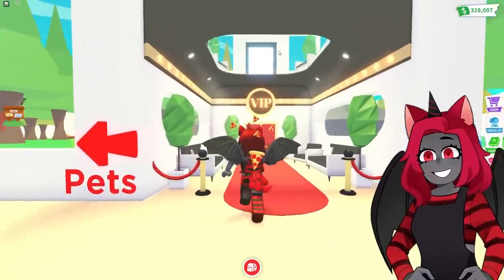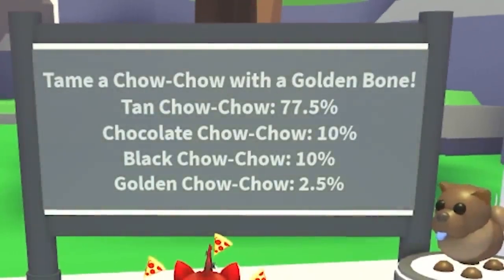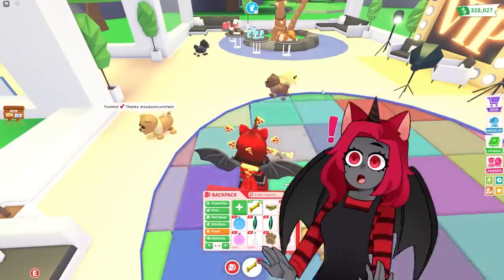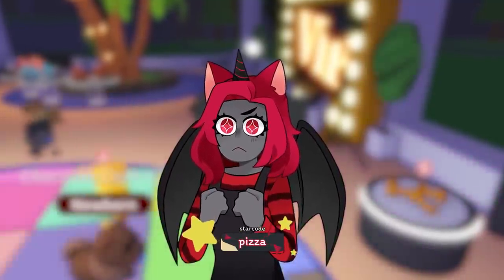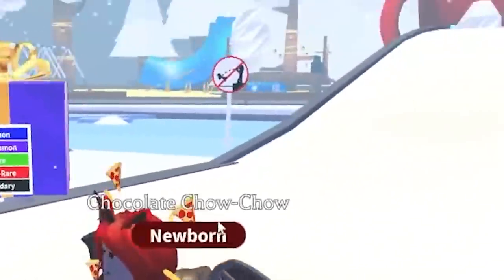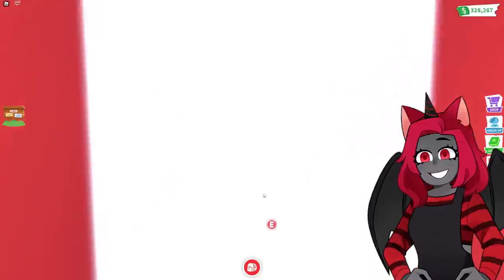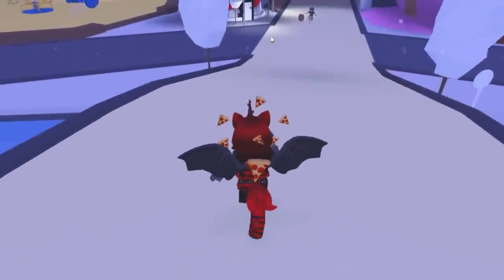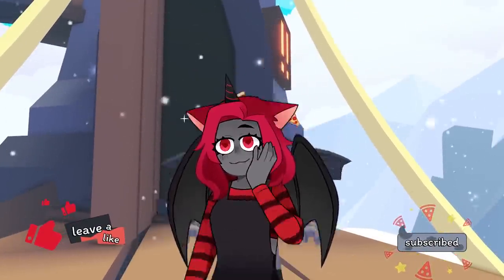How to get the *NEW* CHOW CHOW for FREE!!! | Roblox - Adopt Me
❤️🍕Moody Note: LAVA YOU ALL!!! :)